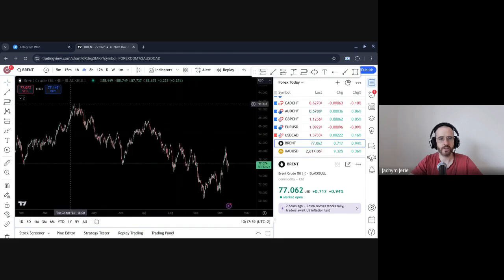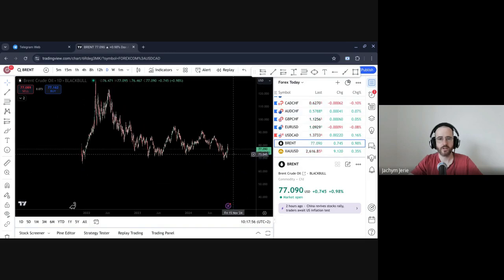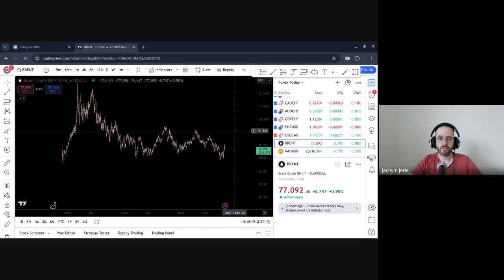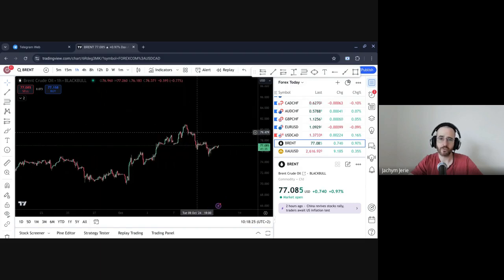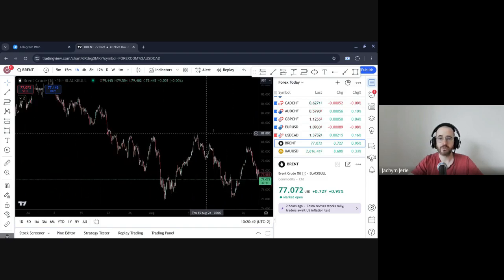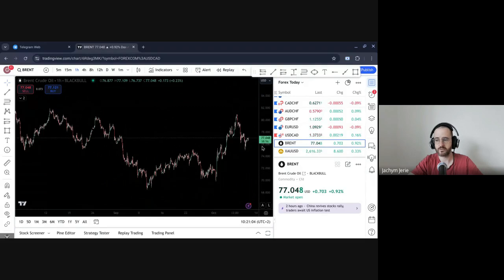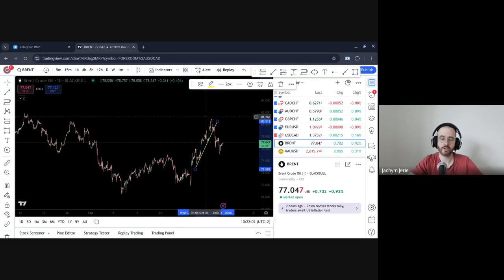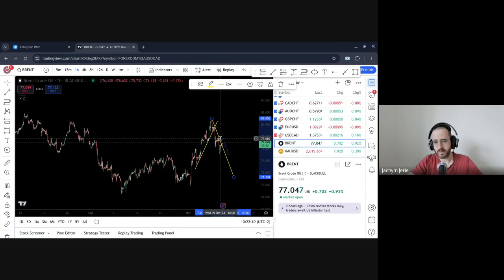What is Price Action Trading? An Introduction for Beginners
Welcome to Clear Trades! In this video, we dive into the fundamentals of price action trading, a technique that focuses on the movement of price over time. Whether you're a beginner looking to make money trading or someone curious about this concept, this introduction is designed for you.

We'll explore:

What is Price Action Trading?: Understand the basic definition and key concepts.
Subjectivity in Price Action: Discover how personal interpretation can shape your trading decisions.
The Importance of Chart Time: Learn why spending time analyzing charts is crucial for improving your skills.
Recognizing Patterns: Gain insights on how to identify patterns and develop your unique trading approach.
Remember, mastering price action is a journey that requires practice and patience. Join me as we embark on this path together!